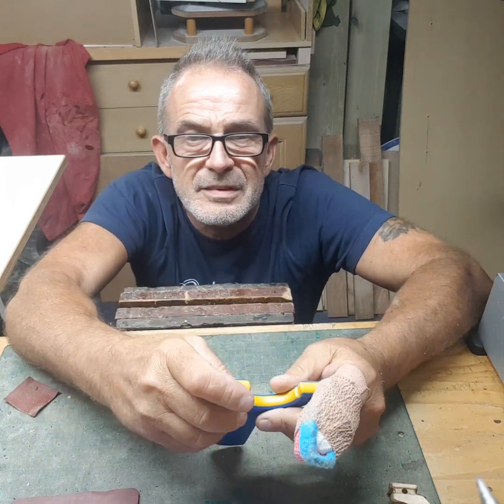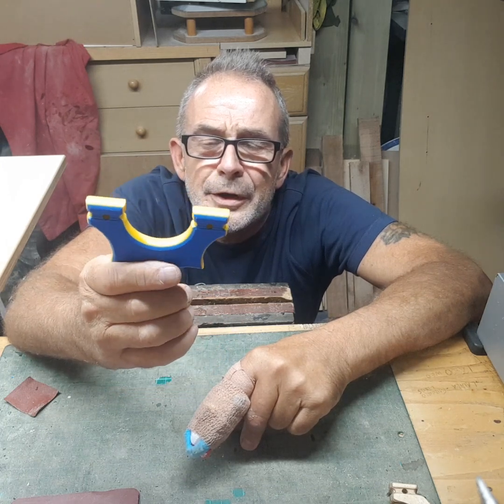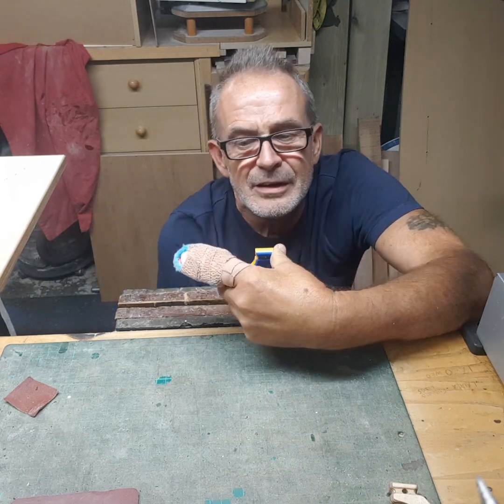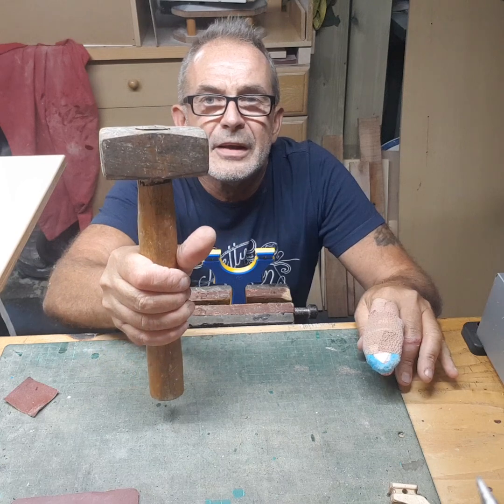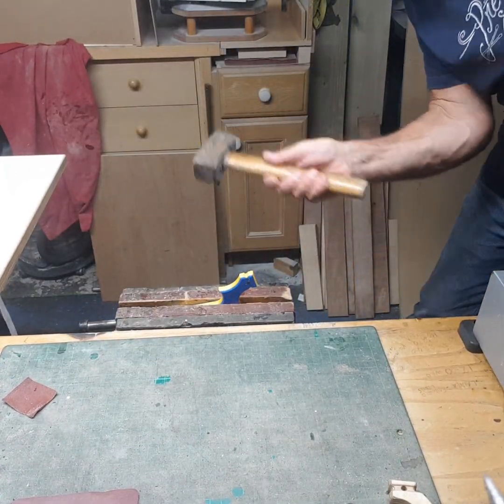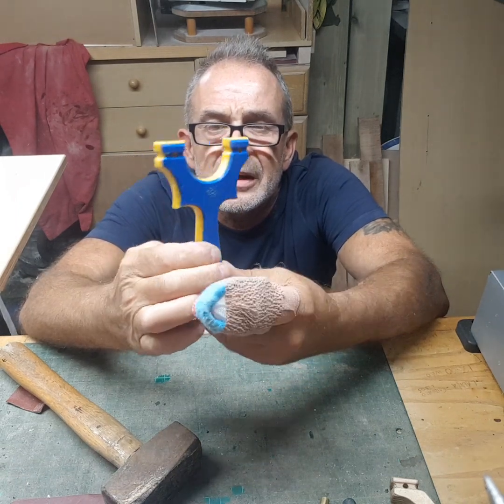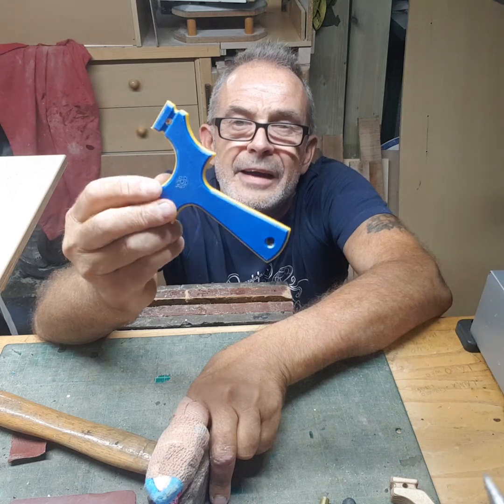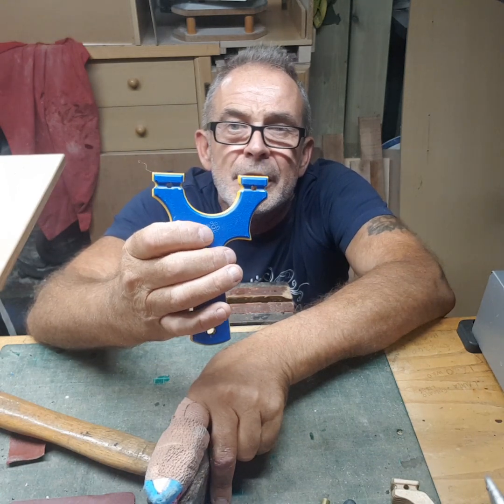Strength Testing HDPE Catapults/Slingshots.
@HegartySlings @Hegarty Slings
Strength Testing Hdpe Catapults